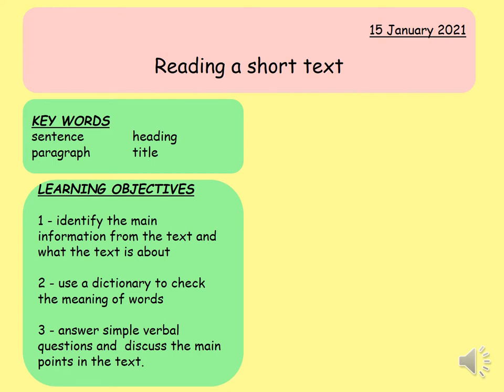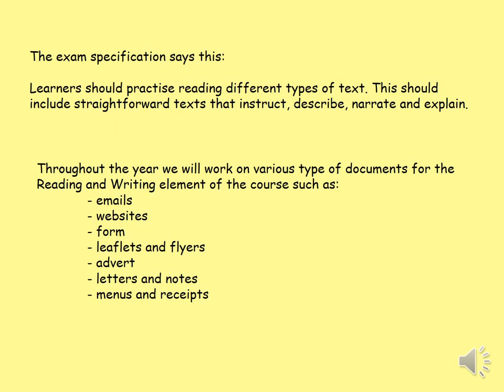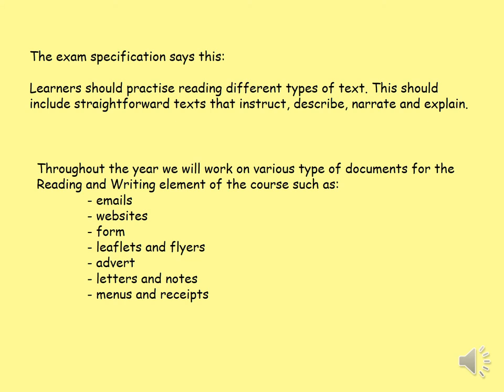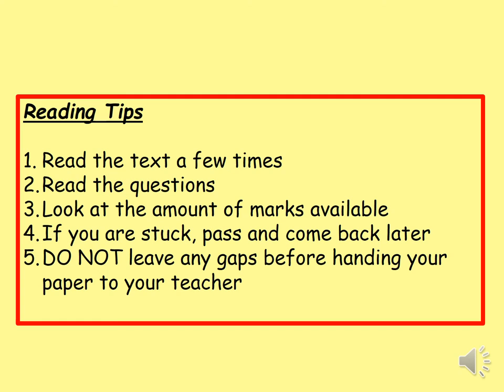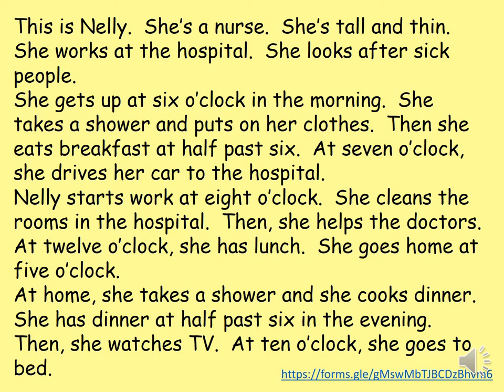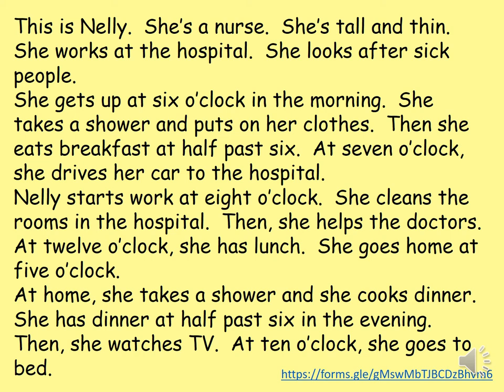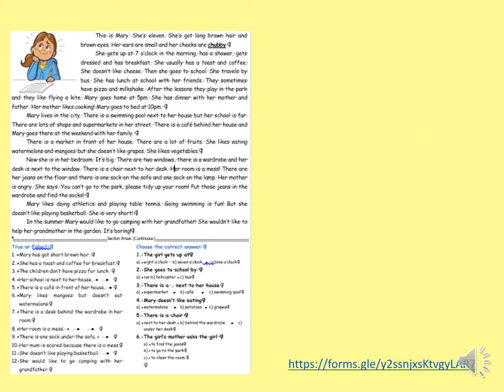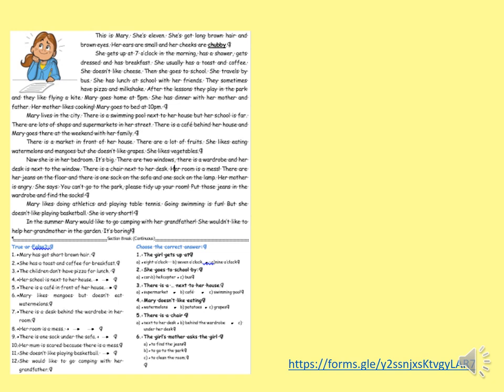Intervention - 2 READING SHORT TEXT 1